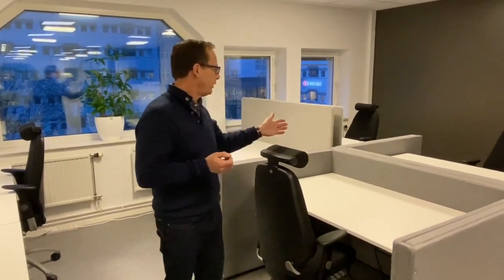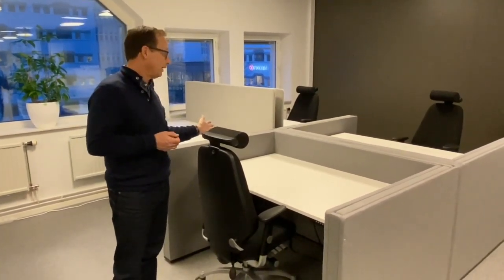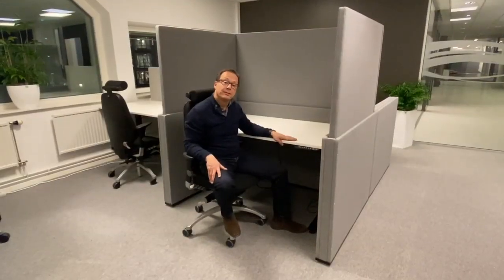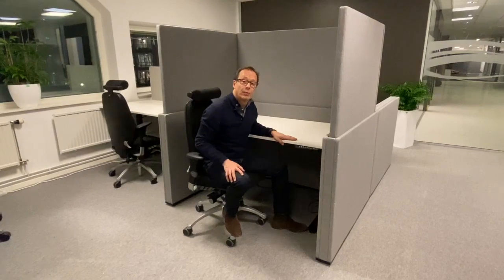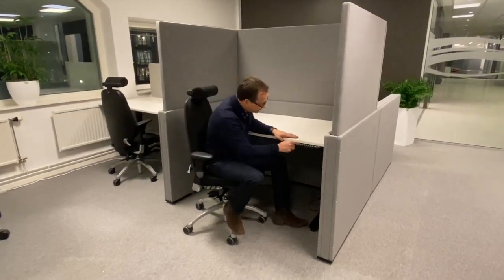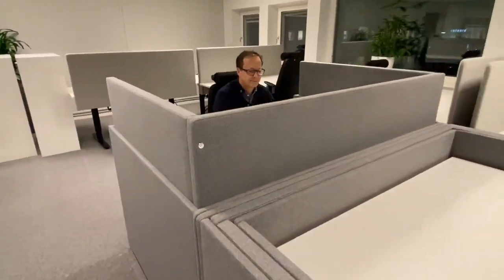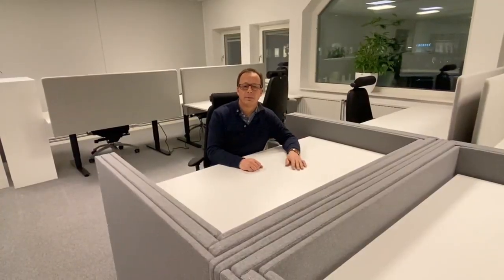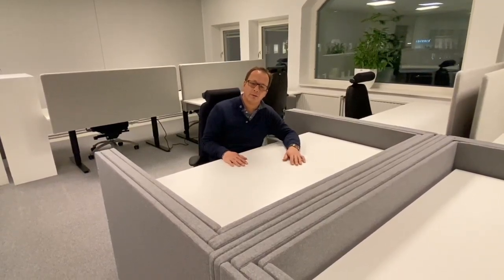HILO - flexible Akustikwände für eine ruhige Arbeitsatmosphäre auf Knopfdruck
In Zeiten von Open Office und Großraumbüros wird das Thema Akustik am Arbeitsplatz immer wichtiger. Der stetige Wechsel zwischen kommunikativem Teamwork und konzentrierter Einzelarbeit erfordert eine Flexibilität der Arbeitsumgebung, der sie bisher nicht gewachsen war. Das änder sich jetzt mit HILO CUBIC ACOUSTICS. Die Akustikwände um einen jeden Arbeitsplatz können je nach Tätigkeitsanforderung beliebig nach oben und unten gefahren werden.